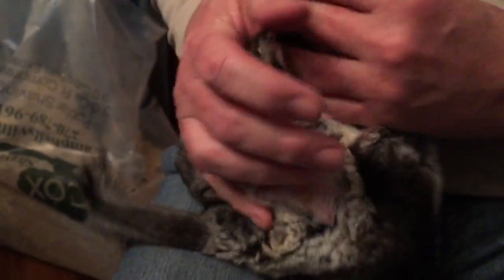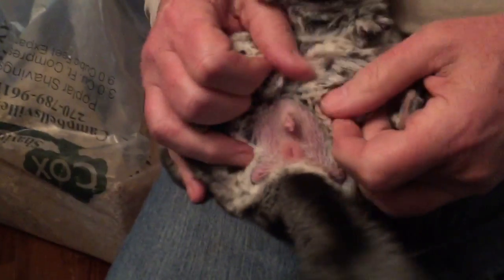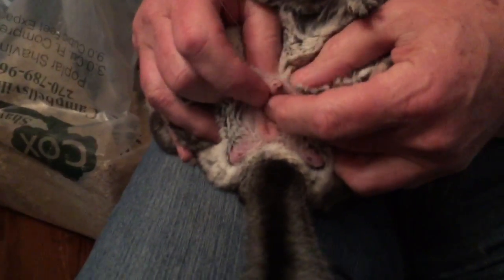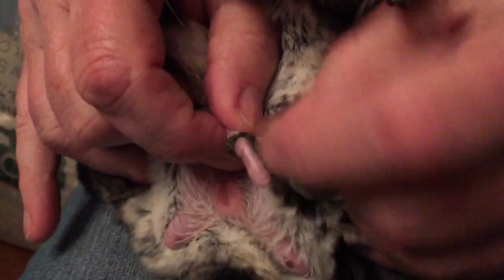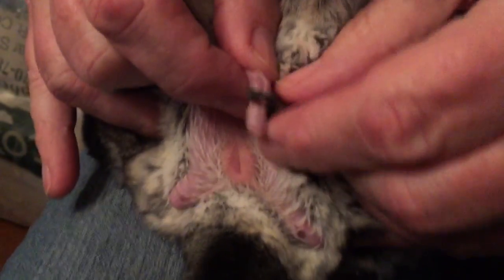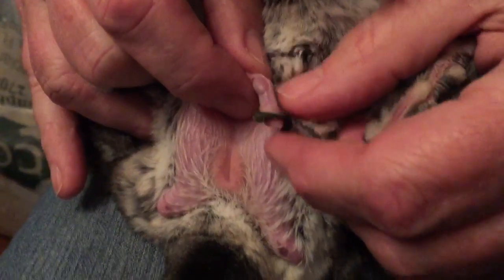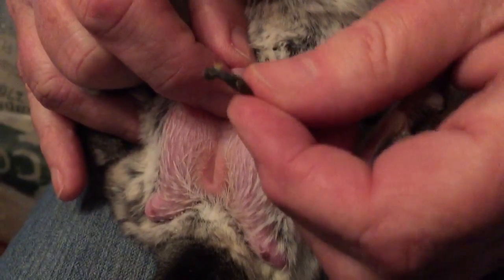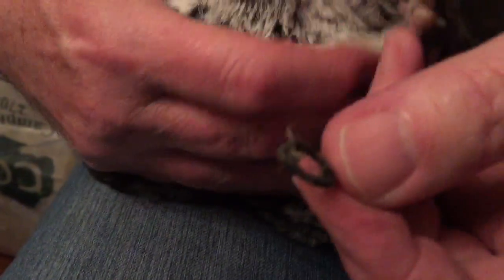Fur ring check and removal from male chinchilla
This is a demonstration of checking and removing a fur ring from the penis of a male chinchilla.  Male chinchillas should be checked periodically for fur rings.  If left unattended, it can cause serious harm and even death.  We typically check once every 2-3 months on males who are not in breeding and monthly for males in breeding.  This video demonstration features Scooby our 1,050 gram black velvet male who is an active breeder.